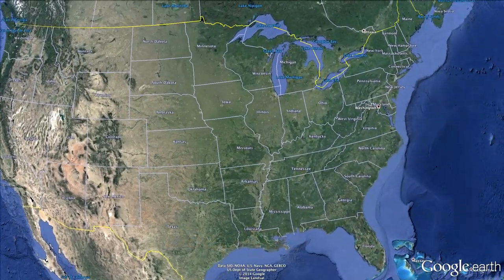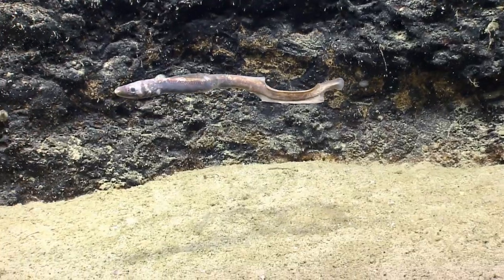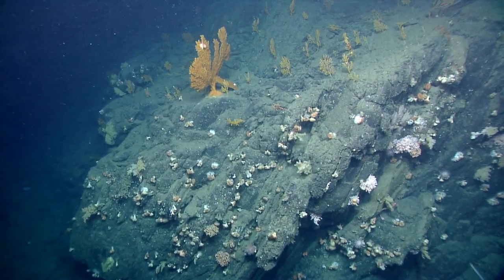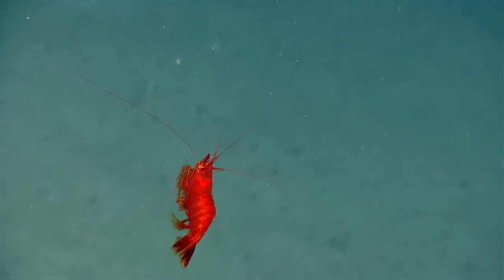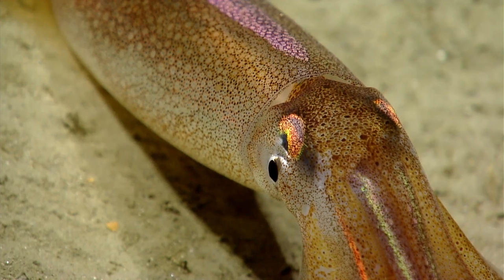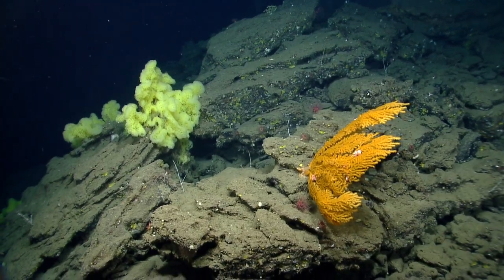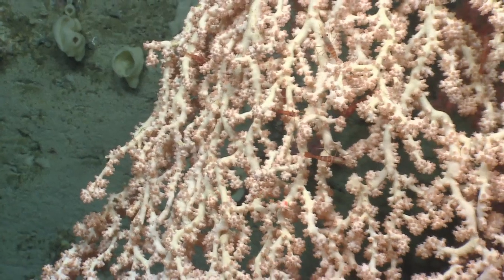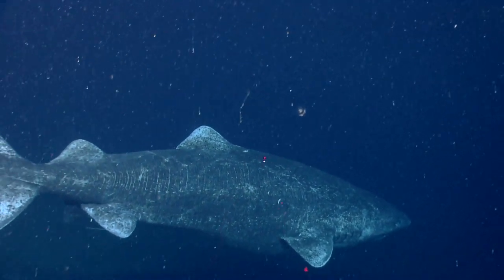Habitat Exploration: Deep-Sea Corals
More than 70 underwater canyons exist off the northeastern coast of the US, some more than three miles deep. In this video, journey to the deep and discover new species of deep-sea coral and more through the eye of a remotely operated vehicle (ROV).